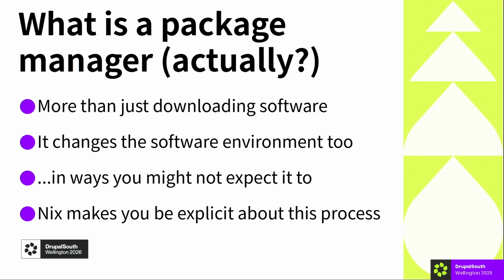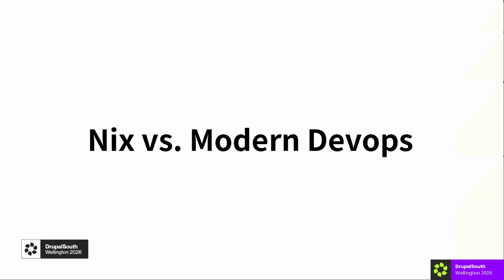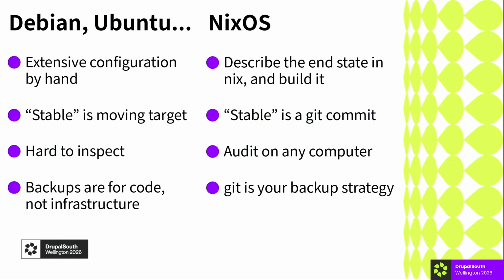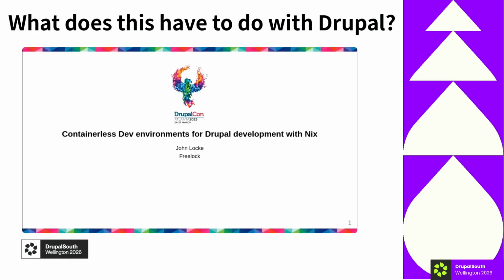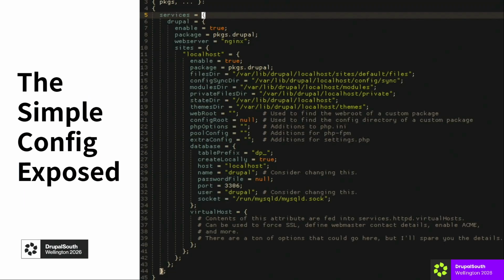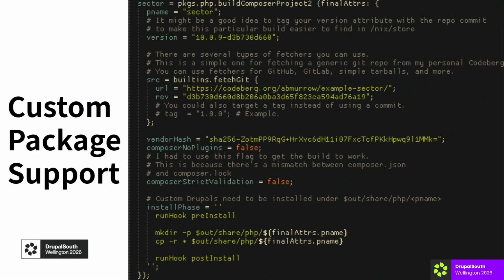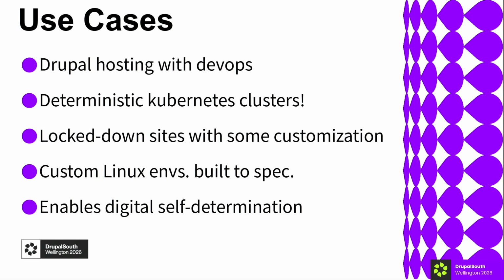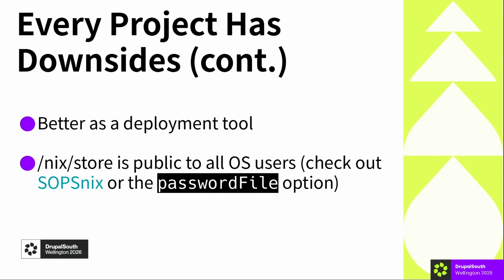A Hands-On Look At Using Drupal With Nix & NixOS / Web Tools / Andrew Benbow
Reproducible Drupal Environments The Easy Way: A Hands-On Look At Using Drupal With Nix & NixOS / Web Tools & Complementary Technologies / Andrew Benbow

14 May 2025